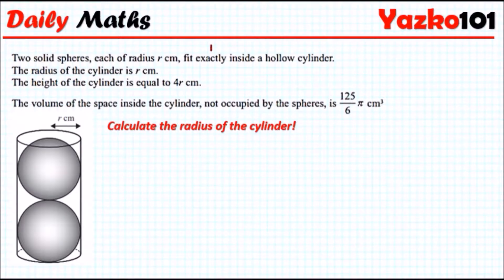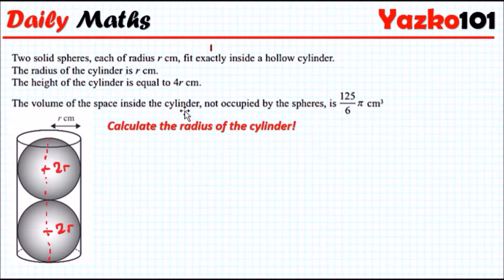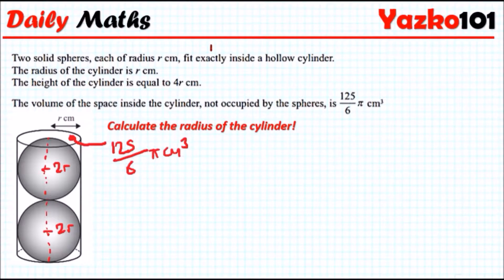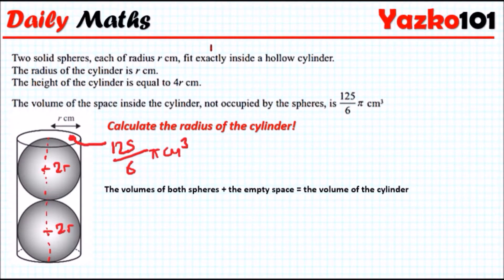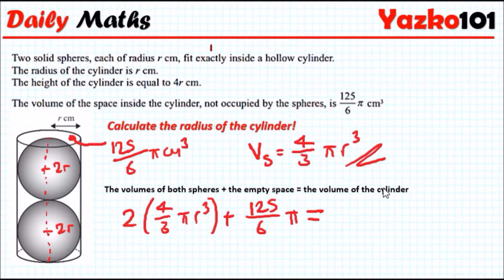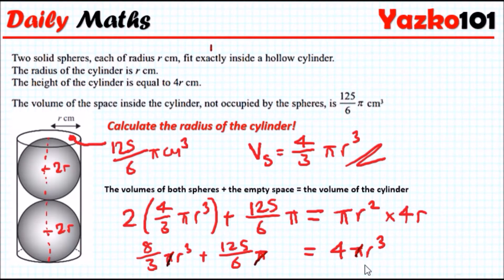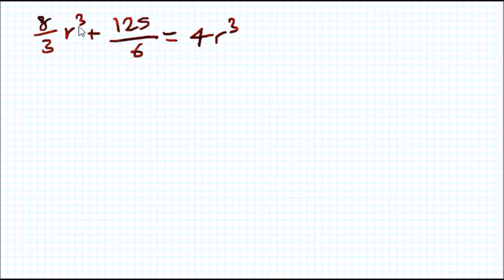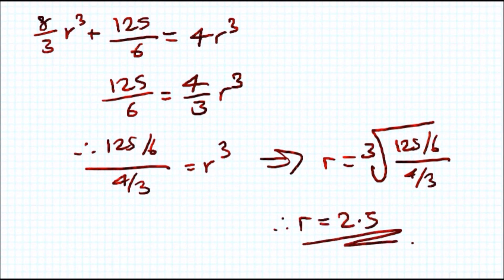Volume Problems on Spheres & Cylinders | Daily Maths #22 (GCSE exam video)